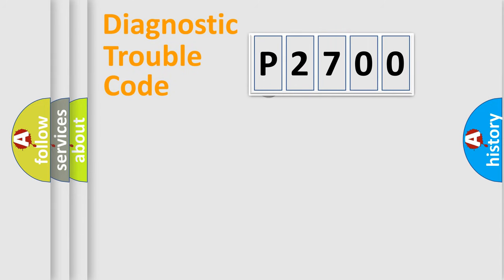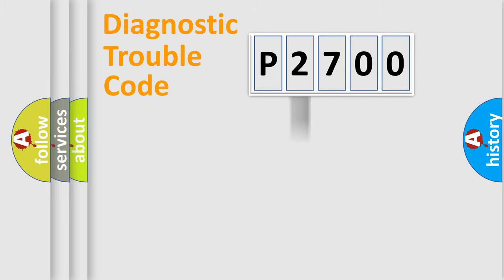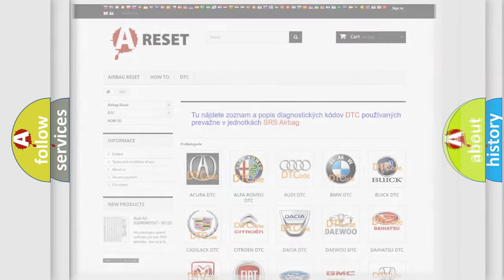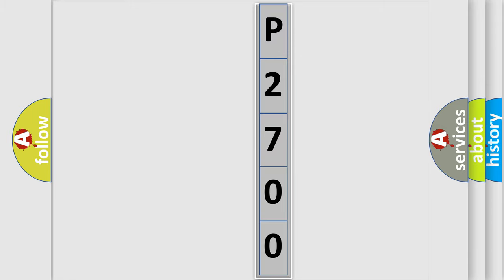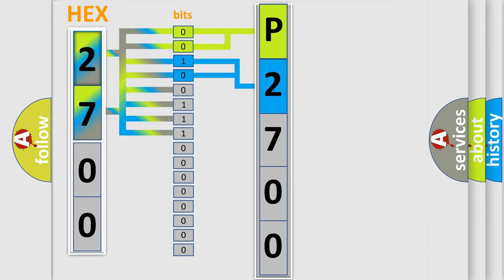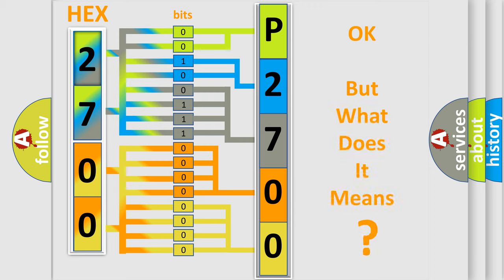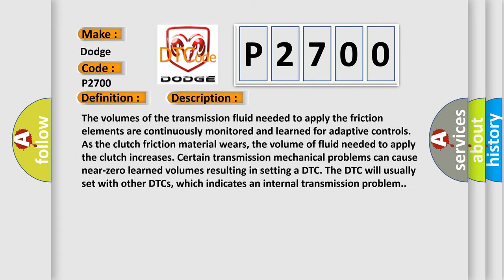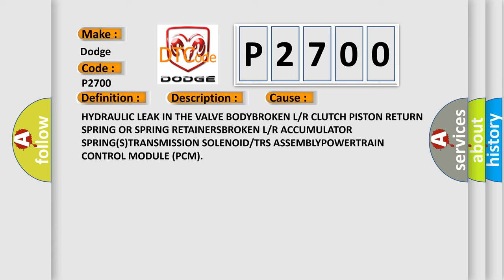DTC Dodge P2700 Short Explanation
Contents:
0:21 Basic DTC analysis according to OBD2 protocol standard.
1:48 Insight into programming
2:58 A diagnostically understandable description of the Diagnostic Trouble Code
3:05 Basic error definition

Make:
Dodge
Code:
P2700
Definition:
Inadequate Element Volume LR
Description:
The volumes of the transmission fluid needed to apply the friction elements are continuously monitored and learned for adaptive controls. As the clutch friction material wears, the volume of fluid needed to apply the clutch increases. Certain transmission mechanical problems can cause near-zero learned volumes resulting in setting a DTC. The DTC will usually set with other DTCs, which indicates an internal transmission problem.
Cause:
HYDRAULIC LEAK IN THE VALVE BODYBROKEN L or R CLUTCH PISTON RETURN SPRING OR SPRING RETAINERSBROKEN L or R ACCUMULATOR SPRING(S)TRANSMISSION SOLENOID or TRS ASSEMBLYPOWERTRAIN CONTROL MODULE (PCM)